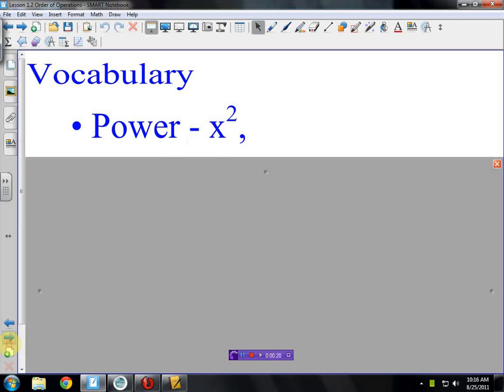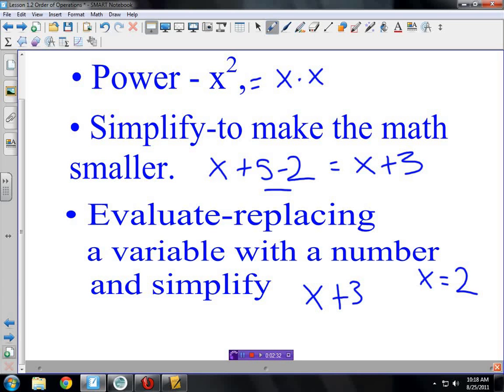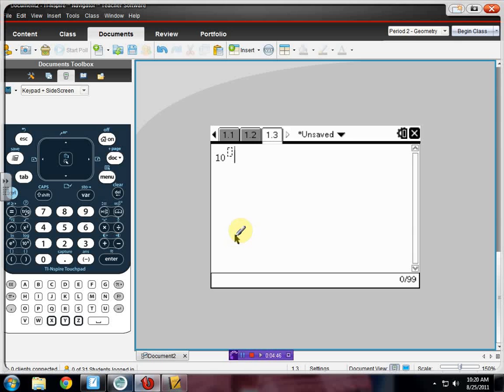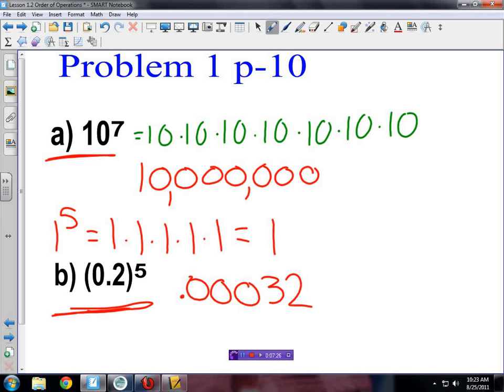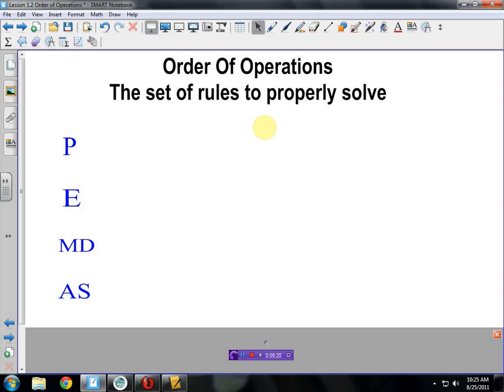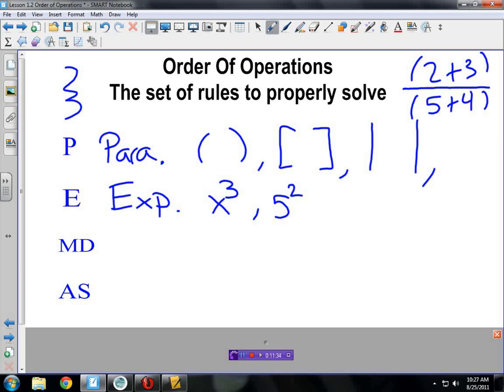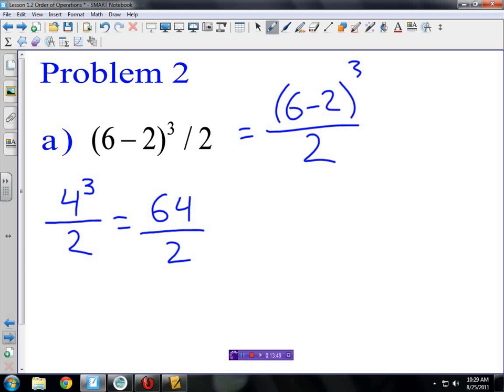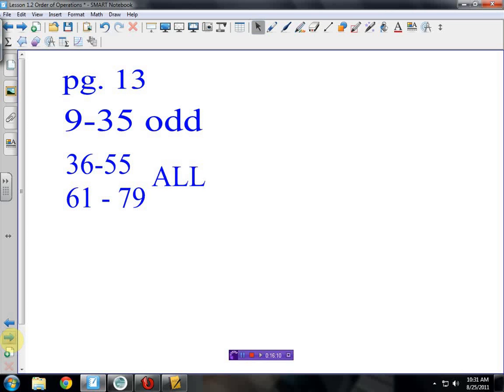Lesson 1 2 Order Of Operations